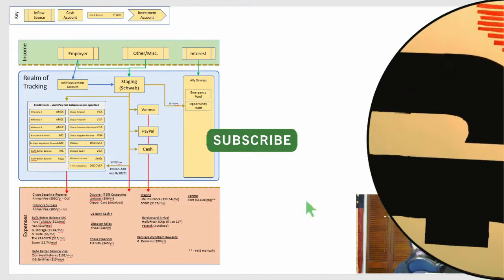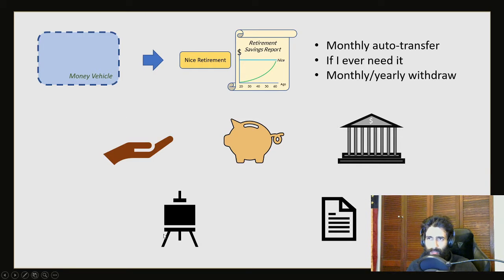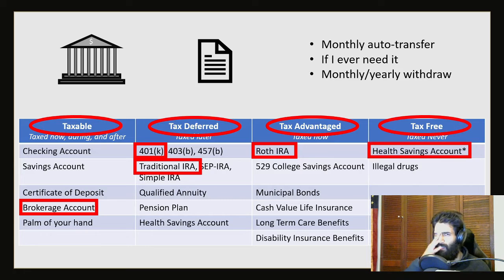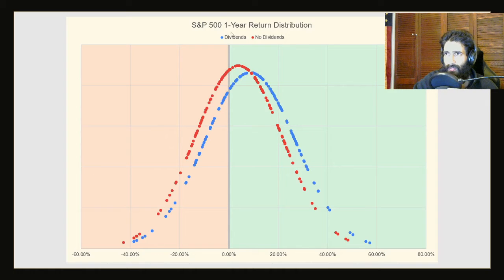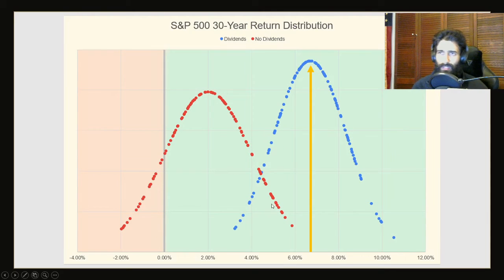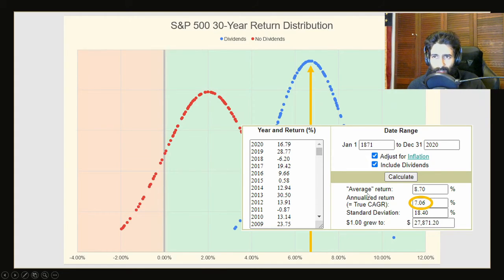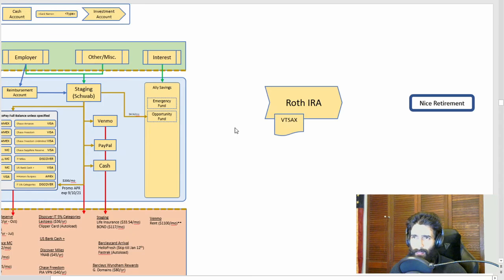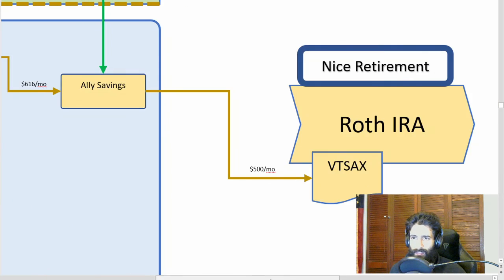5.6 - Choosing First Investment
In this video I set up my "first" investment and automation to support it.

Easy addition to my personal finance system!

[) 2 (]
Do not use average return rates when evaluating an investment. Average returns are often used to mislead.

See 13:54 for example.